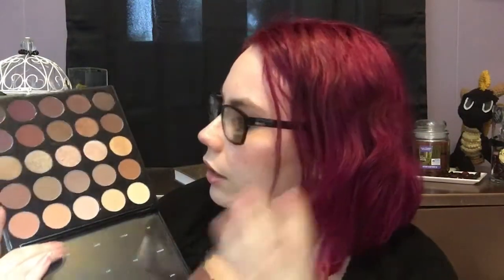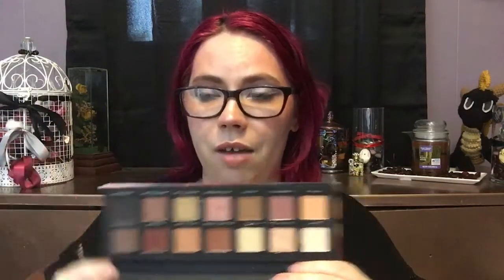HUGE Makeup Declutter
I have compiled up so much makeup over this last year that it is about time I say Good- Bye to it and give it a new home! A lot of these products in my makeup declutter, for one reason or another are just products I don't use much or they just wound up sitting around in my desk. I am filtering out what is in my collection to get ready to bring in some tried and true products. This past year I have been more strict with the products that I keep and which I give away. I can't keep everything, that would just be way too much.

Hello! My name is Jenni! I am a 25 years old make up LOVER! I have loved makeup since I got my first eyeshadow palette about 2-4 years ago. On my channel, I focus on makeup tutorials that are beginner friendly, product reviews,declutters and so much more beauty related content! I hope you will stick with me through my journey on youtube!
Phil 4:13